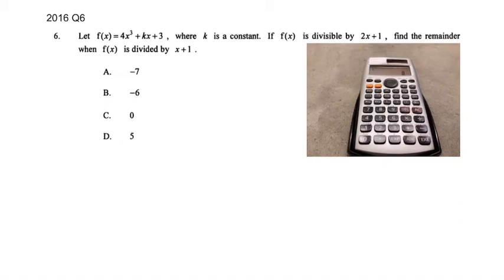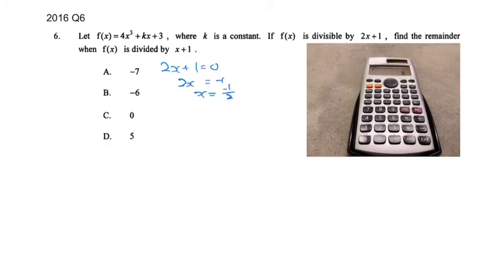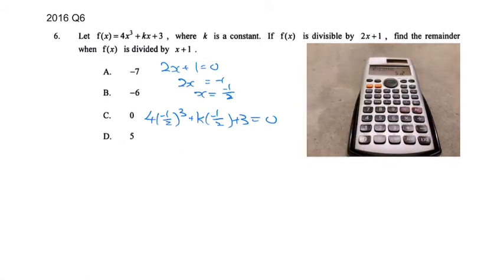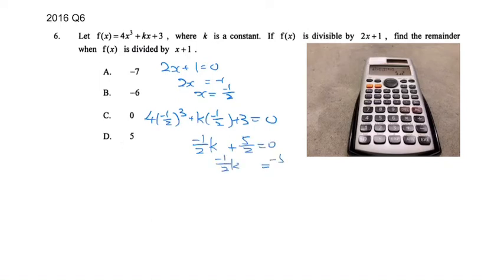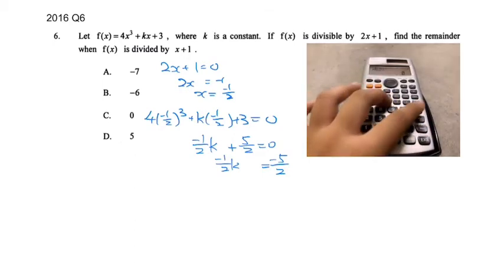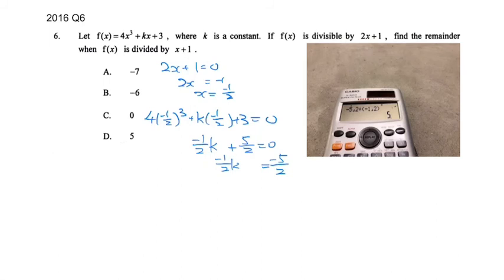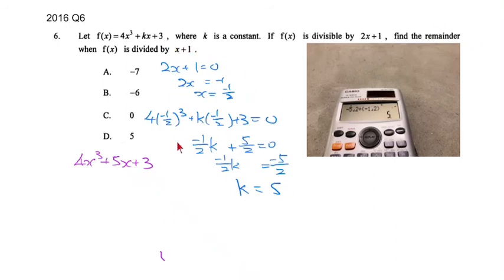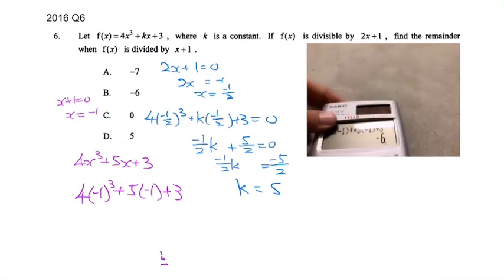HKDSE Maths PP 2016 Paper 2 MC Q6 English version